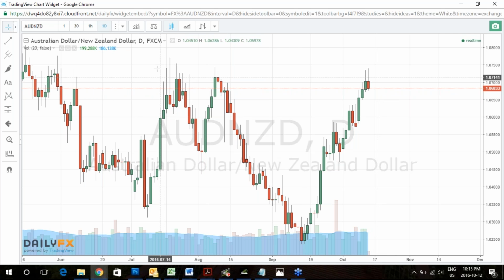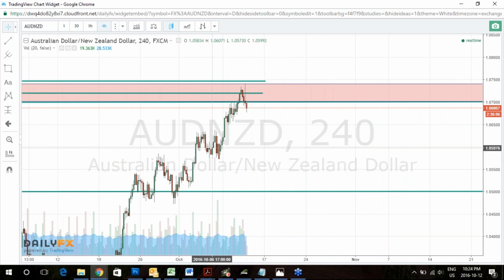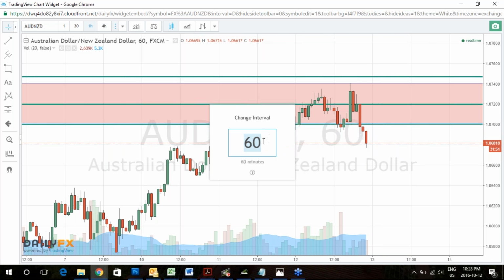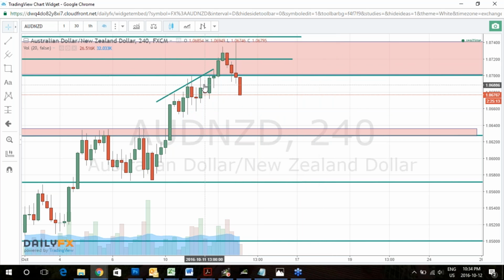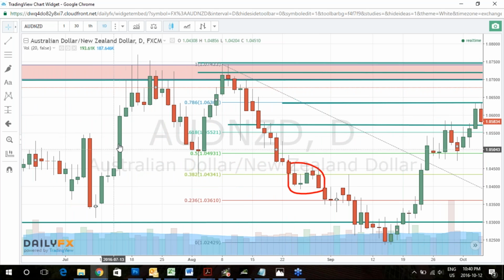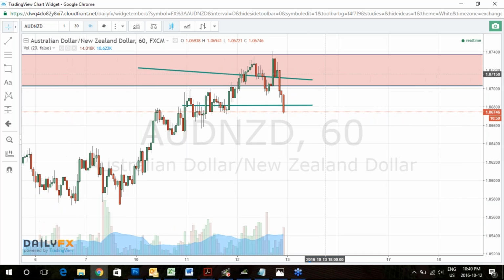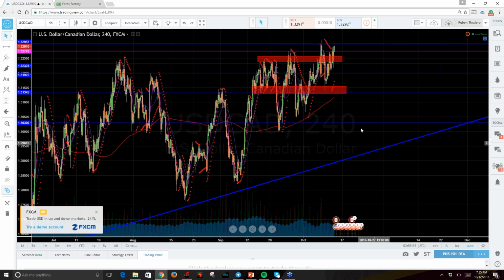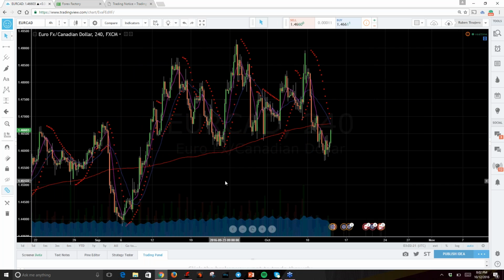Live Trading Analysis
Informational Purposes Only!!!